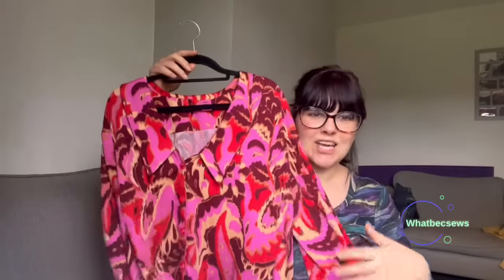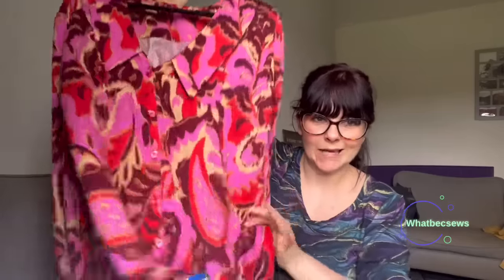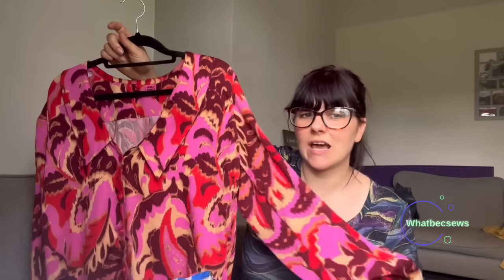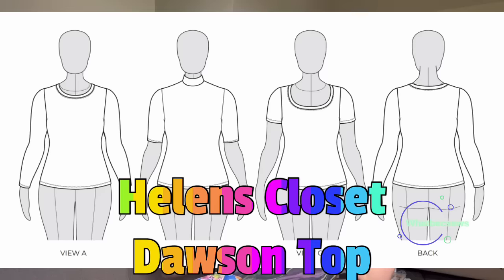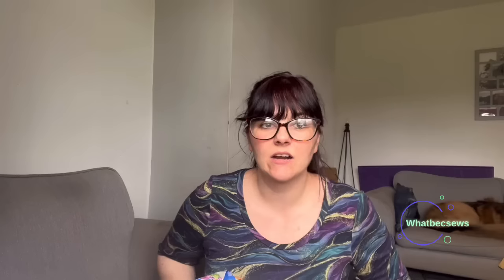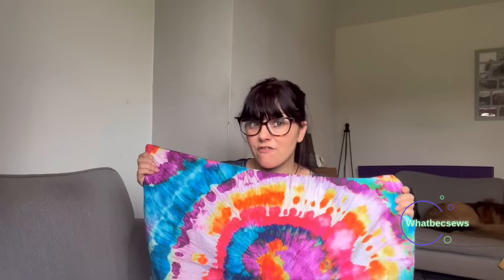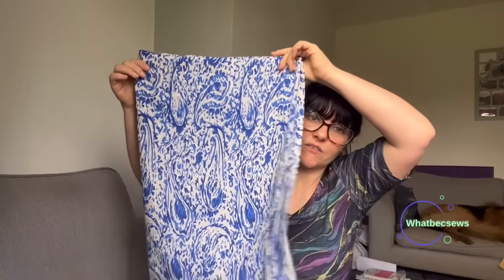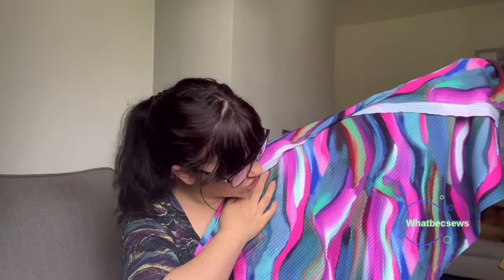Friday Sews - Patina blouse, Dawson top and Fabric Haul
Hey sewers!

My shop Jazz and Wow

The patterns shared in this vlog:

Patina blouse - Friday pattern company

Fabric from think pink box beyond the pink door

Dawson top - Helen’s Closet

Fabric from 1st for fabrics

Anthea blouse - Anna Allen

Light colour-way

The true bias - Calvin wrap dress

Fabrics bought:

Tye die

Cobalt paisley viscose

Geometric viscose jersey

Rib knit